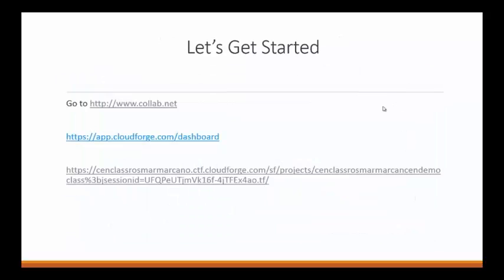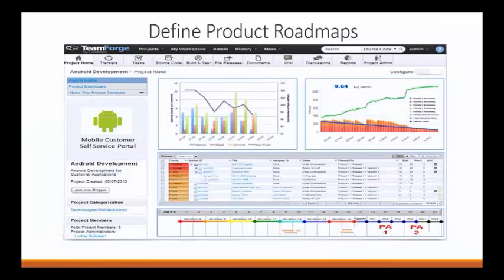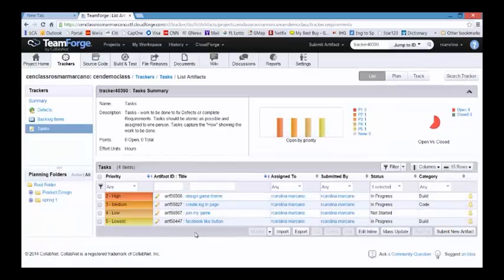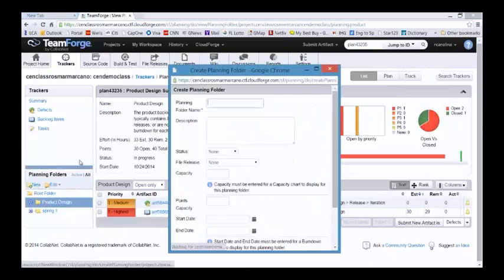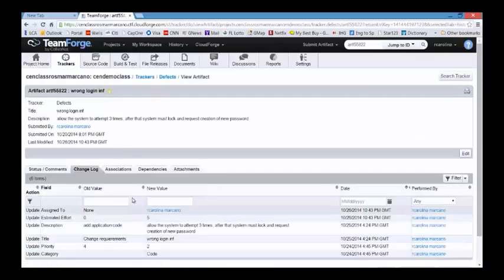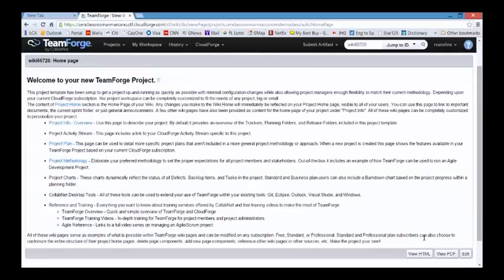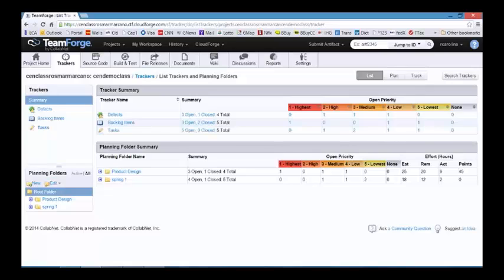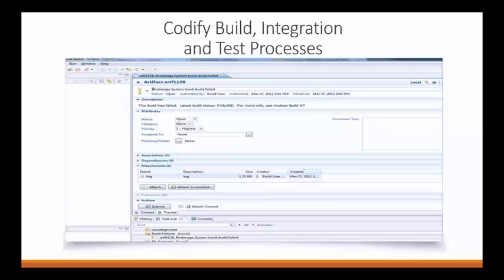FIU SCIS Advanced Software Engineering Class CloudForge